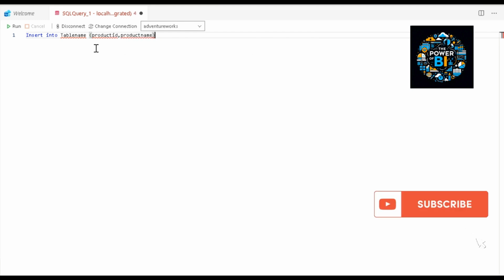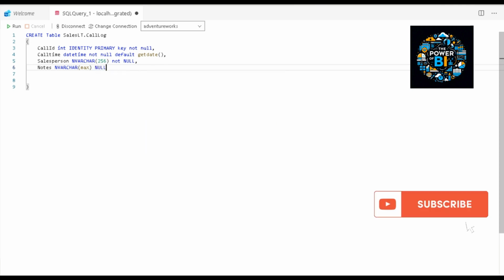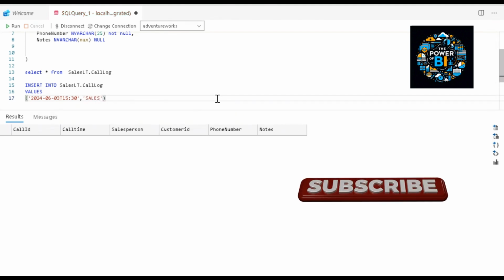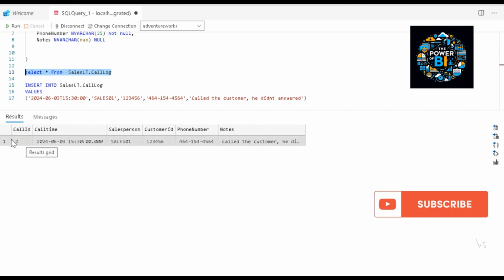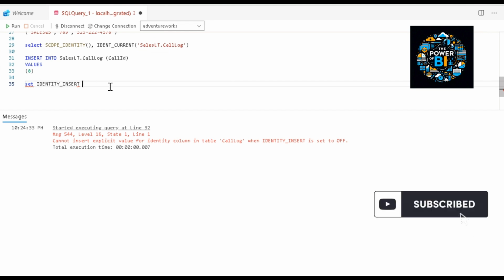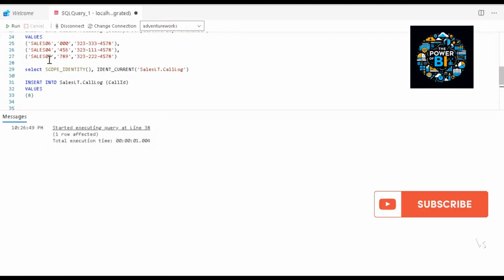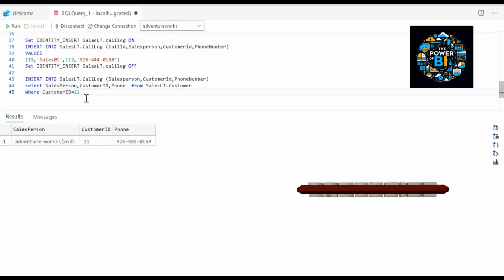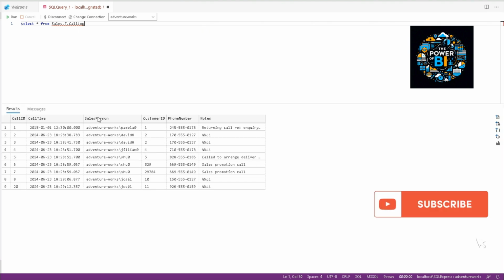Intro to T-SQL Part 06: Modify data with T-SQL 🔄📊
Welcome to Part 06 of our Introduction to Transact-SQL series! In this video, we focus on modifying data using T-SQL. Learn how to use essential commands like INSERT, UPDATE, DELETE, and MERGE to manage and update your database efficiently. Whether you're new to SQL or looking to sharpen your skills, this tutorial will guide you through practical examples to manipulate data with confidence.

📢 Have any questions about modifying data in T-SQL? Drop them in the comments below!
Queries used in this video:

CREATE TABLE SalesLT.CallLog(
    CallID int IDENTITY PRIMARY KEY NOT NULL,
    CallTime datetime NOT NULL DEFAULT GETDATE(),
    SalesPerson nvarchar(256) NOT NULL,
    CustomerID int NOT NULL REFERENCES SalesLT.Customer(CustomerID),
    PhoneNumber nvarchar(25) NOT NULL,
    Notes nvarchar(max) NULL);

SELECT * FROM SalesLT.CallLog;

INSERT INTO SalesLT.CallLog
(SalesPerson, CustomerID, PhoneNumber)

INSERT INTO SalesLT.CallLog (SalesPerson, CustomerID, PhoneNumber, Notes)
SELECT SalesPerson, CustomerID, Phone, 'Sales promotion call'FROM SalesLT.Customer
WHERE CompanyName = 'Big-Time Bike Store';

INSERT INTO SalesLT.CallLog (SalesPerson, CustomerID, PhoneNumber)

SELECT SCOPE_IDENTITY() AS LatestIdentityInDB,
       IDENT_CURRENT('SalesLT.CallLog') AS LatestCallID;
SET IDENTITY_INSERT SalesLT.CallLog ON;

INSERT INTO SalesLT.CallLog (CallID, SalesPerson, CustomerID, PhoneNumber)
SET IDENTITY_INSERT SalesLT.CallLog OFF;

select * from SalesLT.CallLog

Update SalesLT.CallLogSET Notes = 'N/A'
Where Notes IS NULL

Update SalesLT.CallLog
SET Salesperson ='' , PhoneNumber = ''

Update SalesLT.CallLog
SET Salesperson= cu.SalesPerson , PhoneNumber = cu.Phone
FROM SalesLT.Customer cu
Where cu.CustomerID=SalesLT.CallLog.CustomerID

DELETE FROM SalesLT.CallLogWHERE CallID= 20